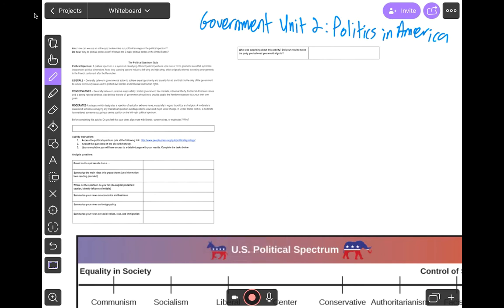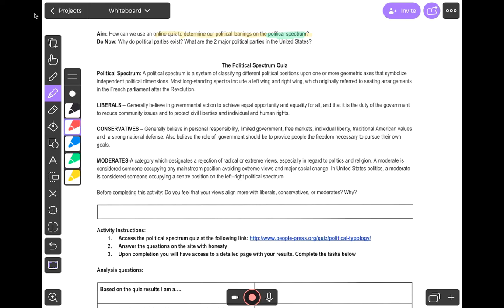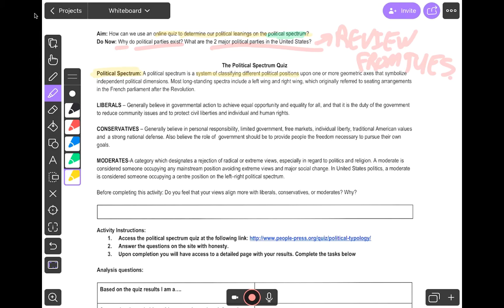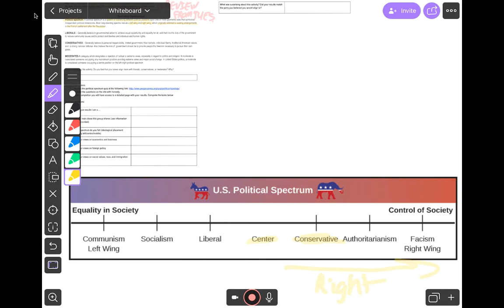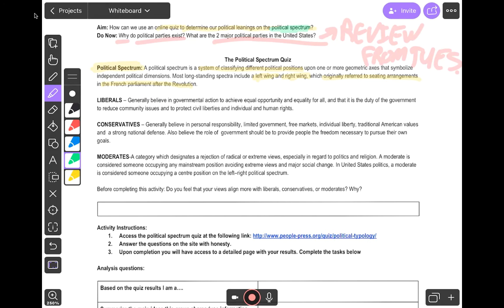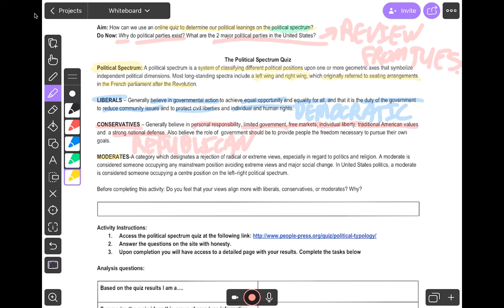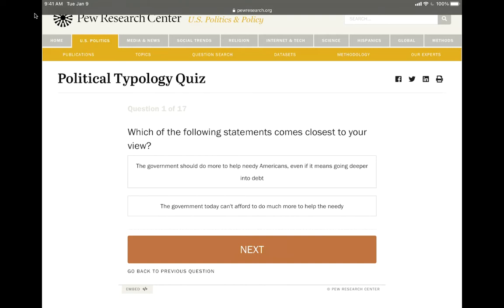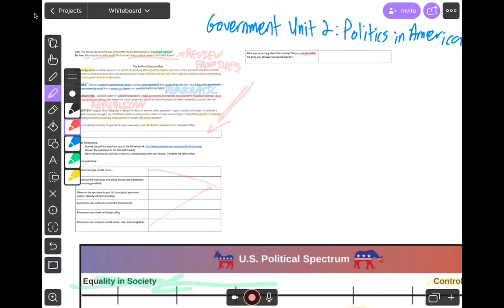Political Spectrum Quiz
This video is designed to assist students with Classwork #6, which focuses on students determining their current political orientation on the political spectrum